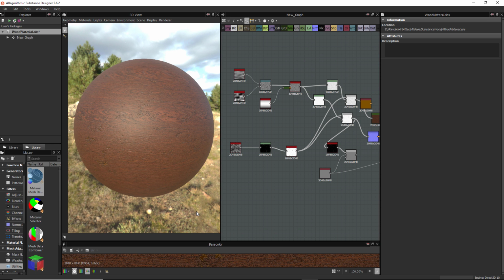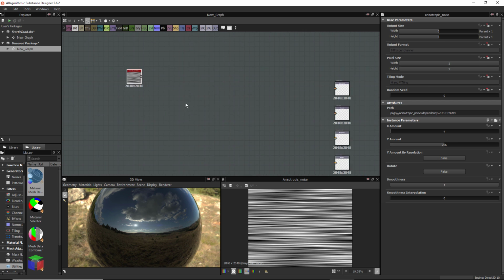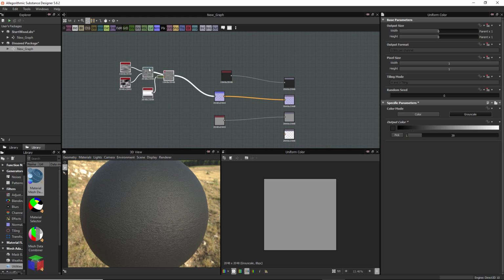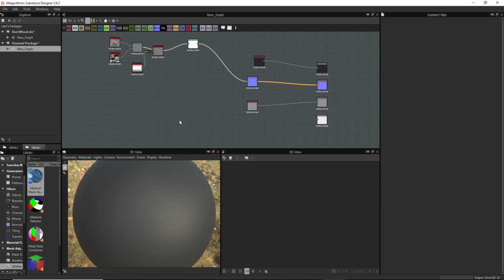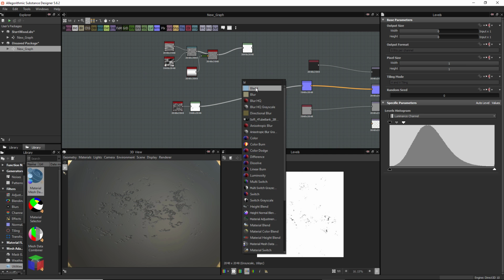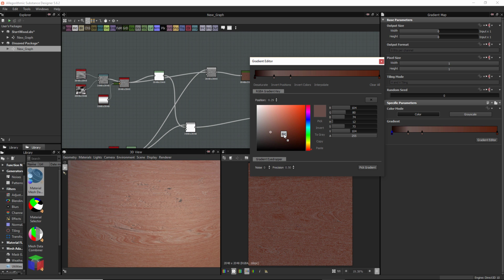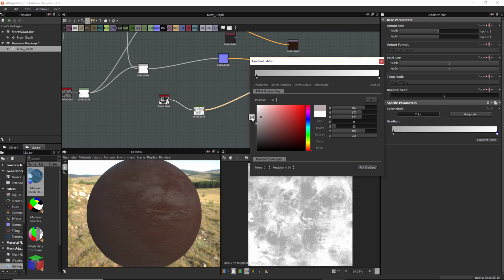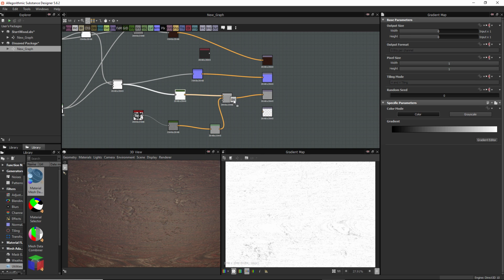Substance Designer: Simple- Fast- Great Wood Material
In this tutorial, we are quickly creating a wood material in Substance Designer. This tutorial was made possible by my patrons, so I want to give them a shoutout.

Silver tier or higher patrons will get access to the wood material. :)